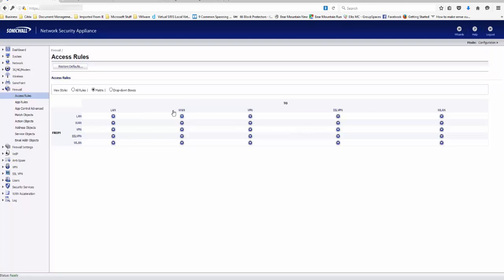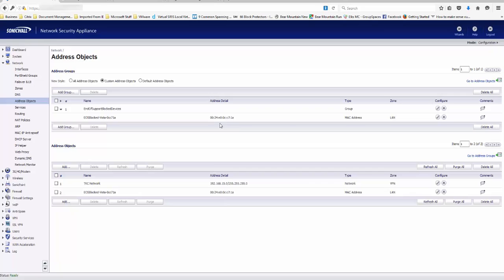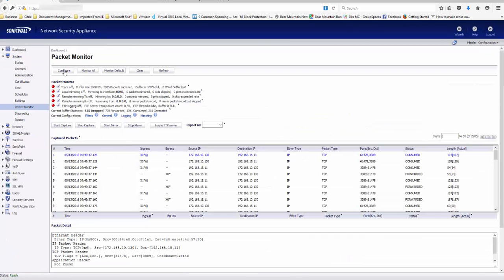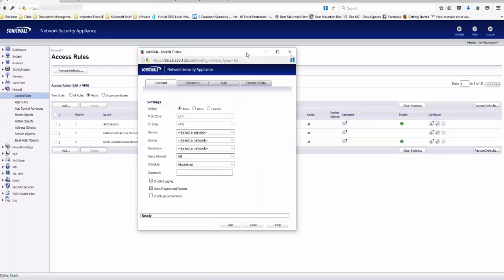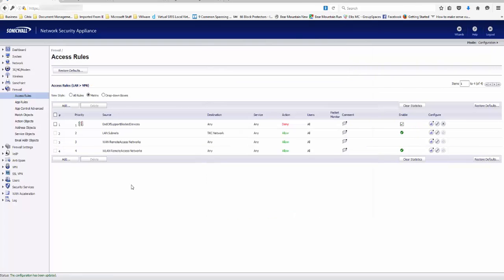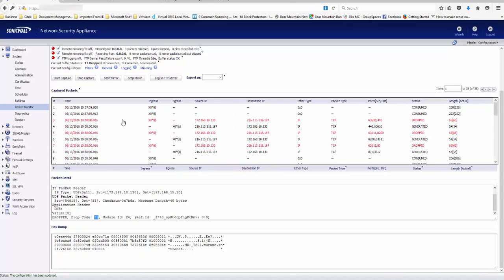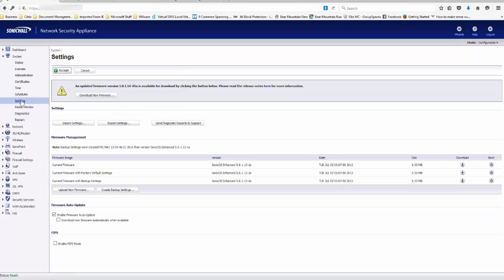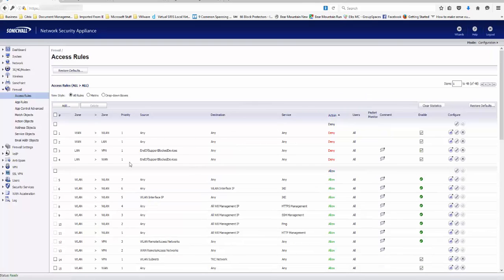Blocking Specific Devices with Deny Rules on SonicWALL by MAC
Is this video, our VP, Technology Eric Burke illustrates how to implement rules on a SonicWALL that disallow traffic to/from certain networks, including a case where a VPN is in use.

If you like this video, can you give us a Thumbs Up?

For more helpful IT tips and information, check out our blog and while you are at it, check out our